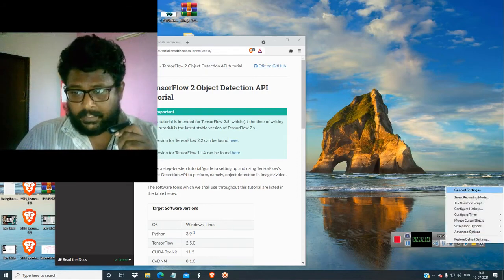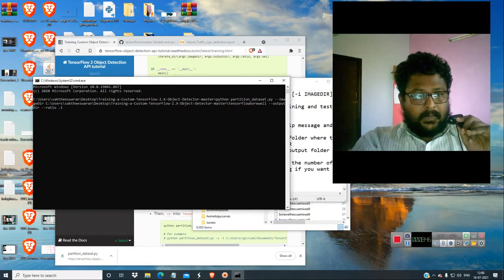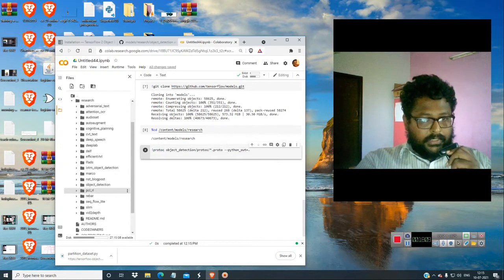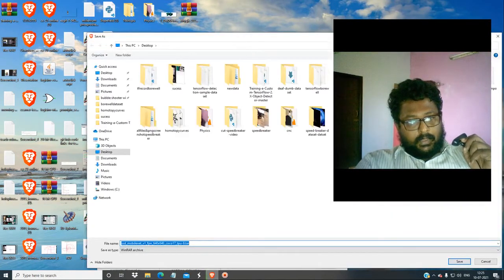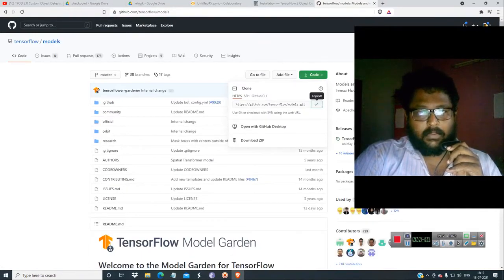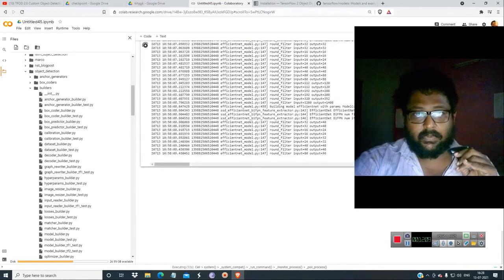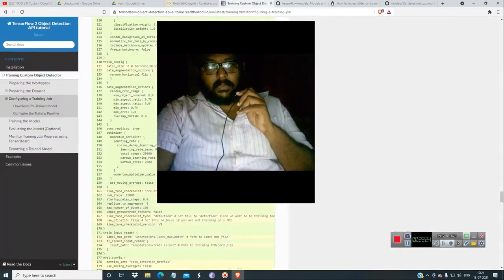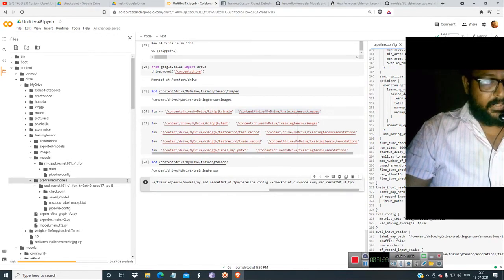tensorflow 2.5 custom object detection on own custom data complete data collection to train on colab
!python model_main_tf2.py --model_dir=/content/drive/MyDrive/trainingtensor/models/my_ssd_resnet101_v1_fpn  --pipeline_config_path=/content/drive/MyDrive/trainingtensor/models/my_ssd_resnet101_v1_fpn/pipeline.config

paste the above command if it takes to long to find the check point dont give check point directory

Waiting for new checkpoint at /content/drive/MyDrive/trainingtensor/models/my_ssd_resnet101_v1_fpn
if you get the below error neglect the check point directory and just give in this format and run the train script

TF2 Object Detection API: model_main_tf2.py - validation loss?

important remark

python model_main_tf2.py --model_dir=models/my_ssd_resnet50_v1_fpn --pipeline_config_path=models/my_ssd_resnet50_v1_fpn/pipeline.config # note that the checkpoint_dir argument is not there

you have to wait for long time after this "
Use fn_output_signature instead" appears then the training will start

Use fn_output_signature instead

important remark

Use fn_output_signature instead

mathematical equation c code written in c